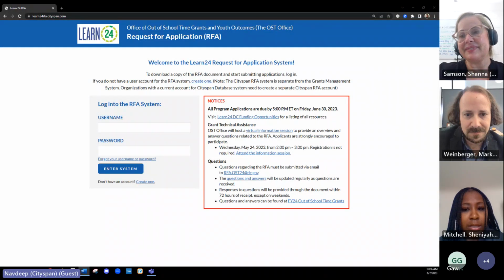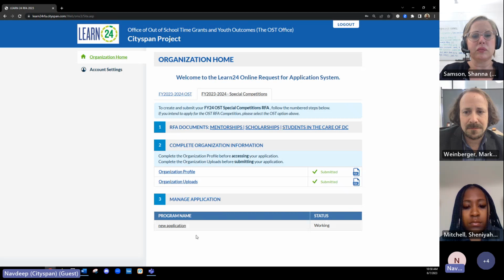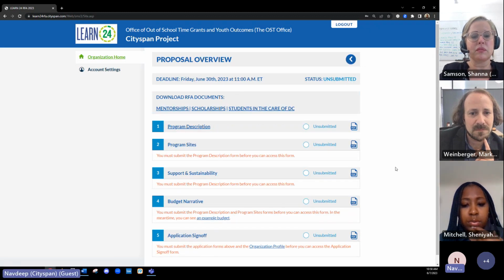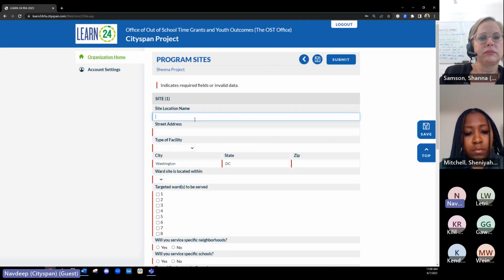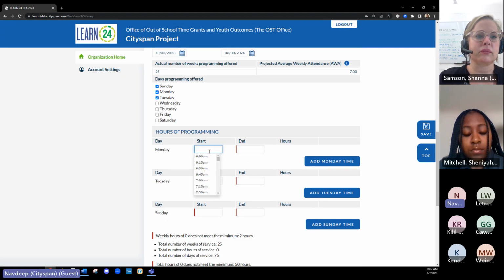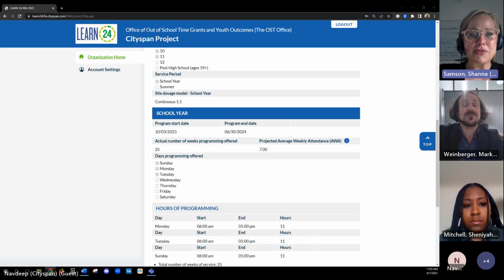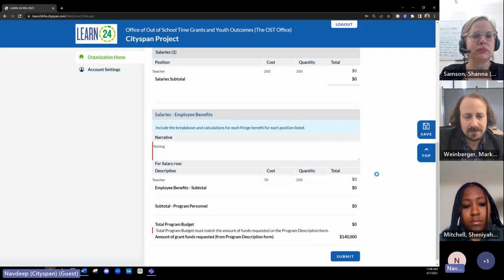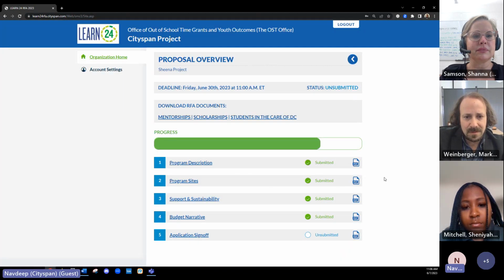OST Special Competitions RFA Info Meeting 20230607 140703 Meeting Recording